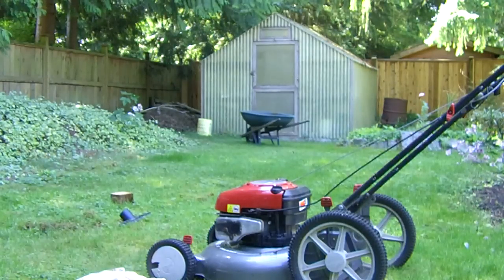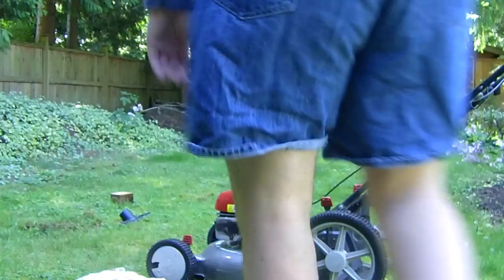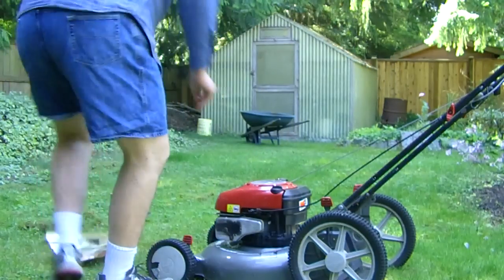Craftsman mower Start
the mower has been fixed in my other videos no i am not stupid at all okay i have a bit of autism okay my american friends